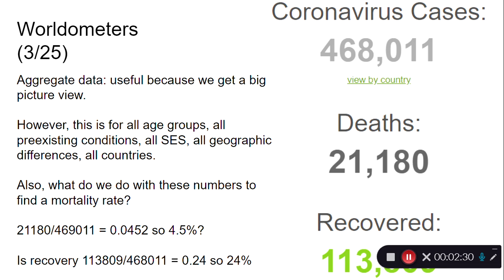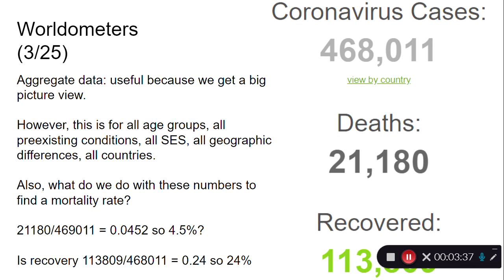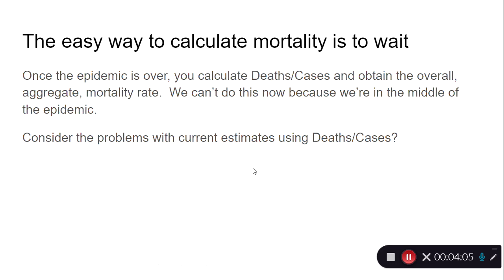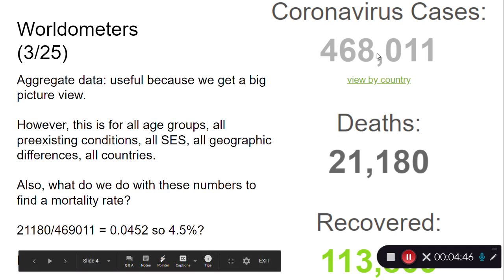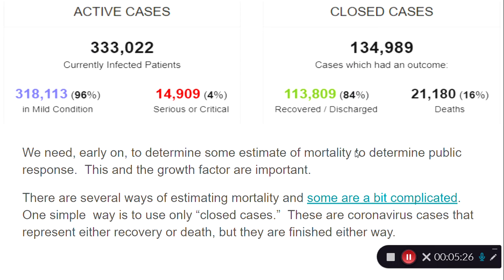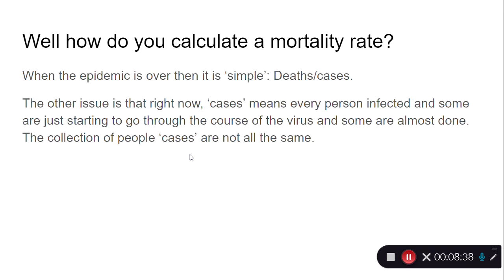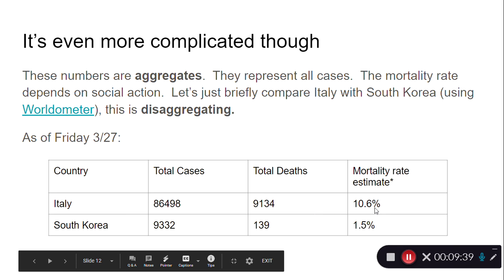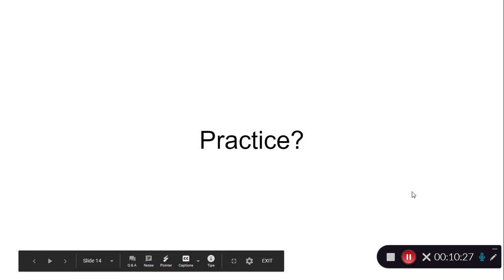MAT101 Lesson2 video1 Mortality